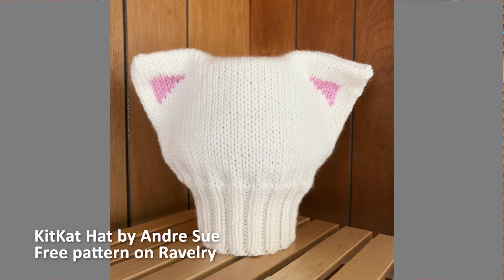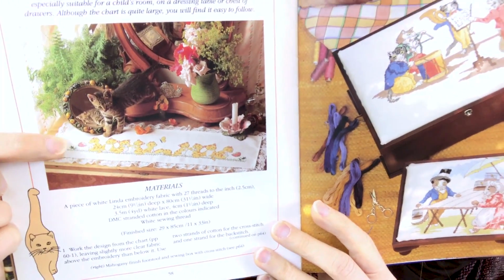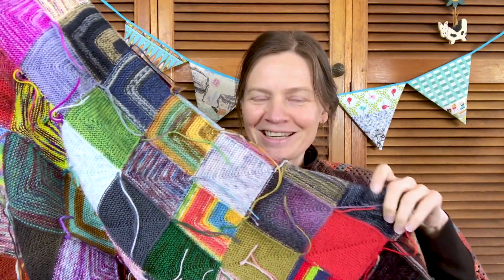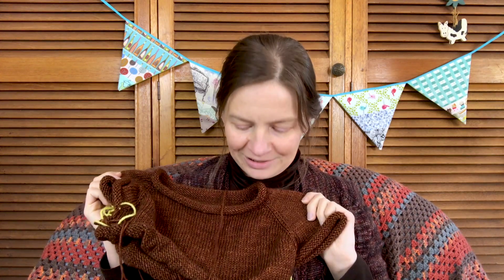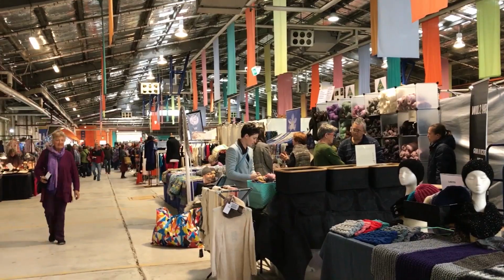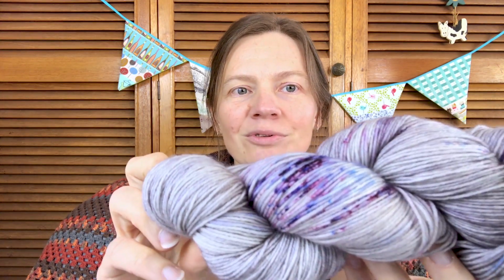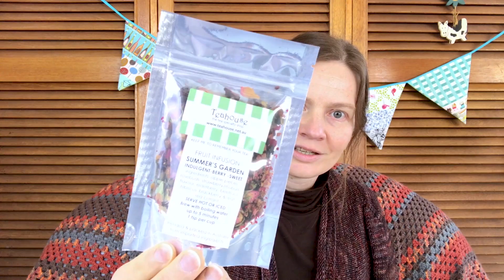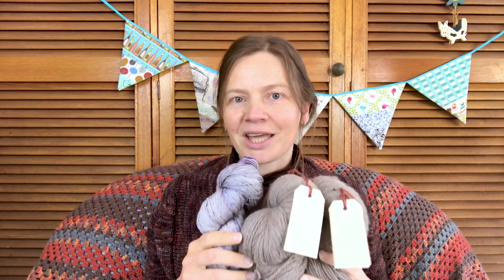Episode 84 : Yarn tails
This time there's a bit of knitting, a bit of cross stitch for a change, and my experiences from the Canberra Wool Expo back in May. Mentions in this episode include: